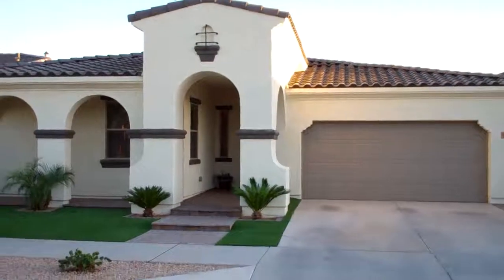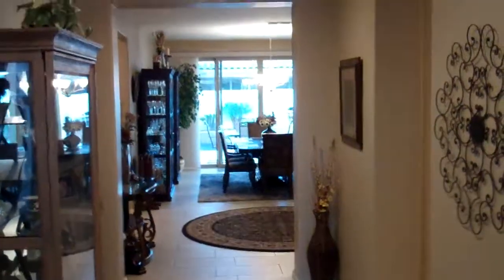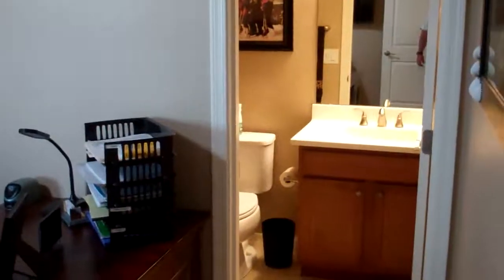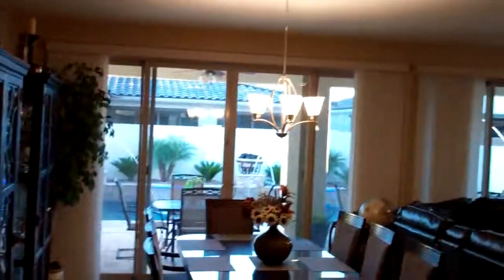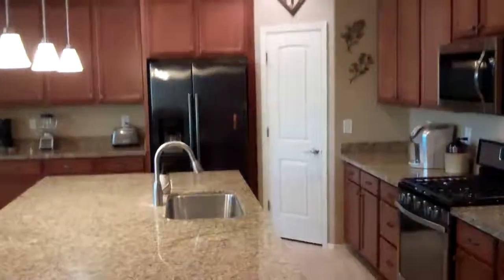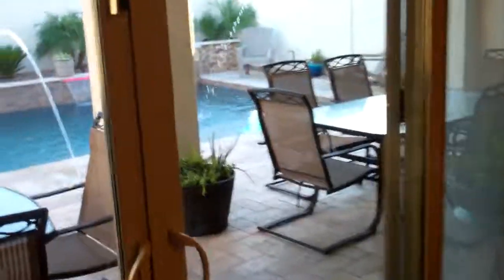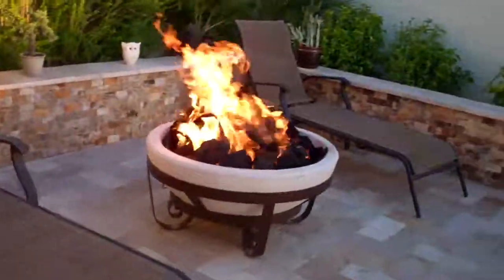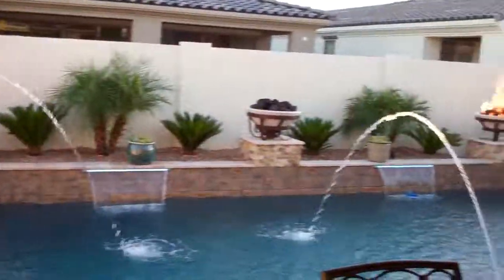22475 E Munoz st QC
Rare opportunity for a true entertainers back yard. Pool builder is selling their personal residence, no expense spared creating the ultimate pool and backyard experience, dual sliding walls of glass complete the entertaining experience. Popular split floorplan with front bedroom with ensuite bathroom, guest bedroom and bath and office then separate wing for the master suite.Large entertaining granite islnd kitchen with upgraded 42inch cabinets. Low maintenance front and back yards make this a relaxation paradise see attachments for updrade list as its too numerous to mention.